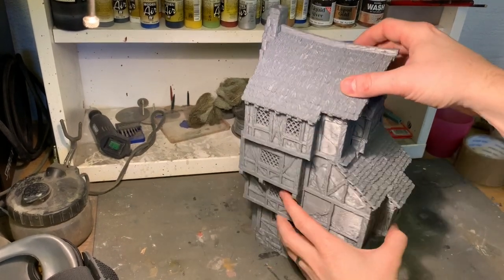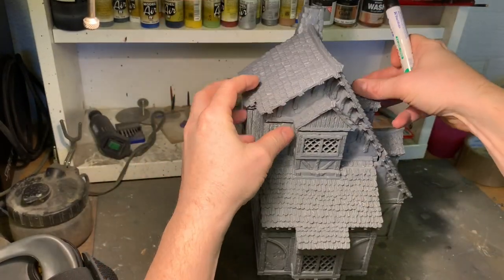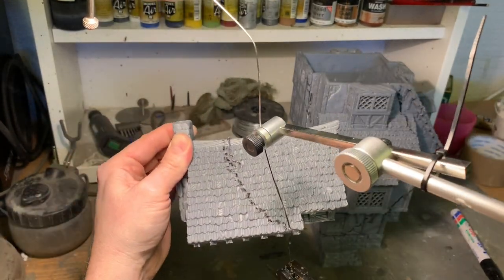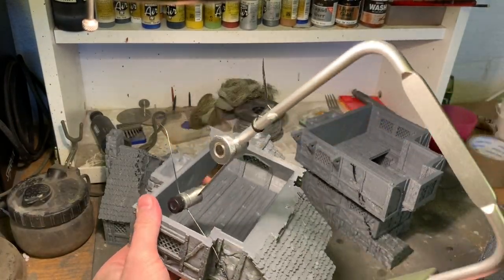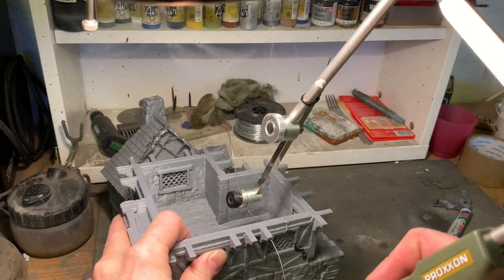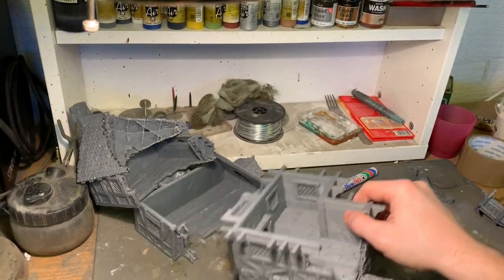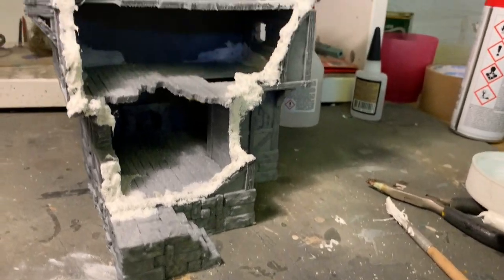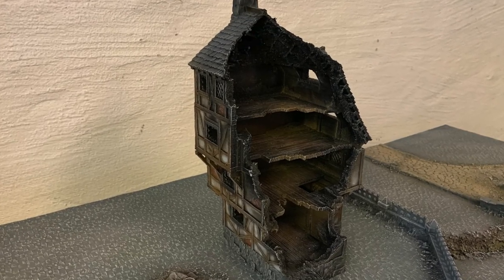Super easy way to make a ruin from a 3D-printed building. Warhammer, DnD, mordheim, frostgrave.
How do you make a cool ruin from a 3D-printed model? With a hot wire cutter of course! Super easy way to make ruins for roleplaying and wargaming.